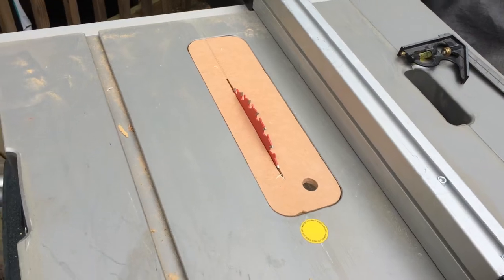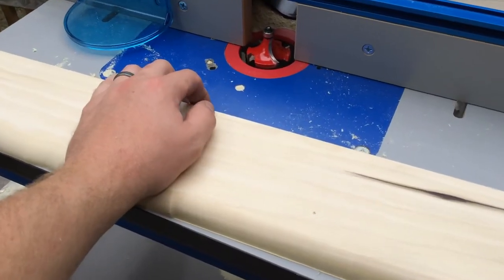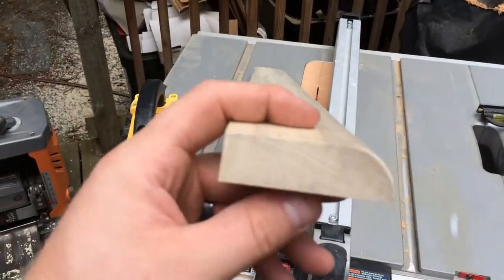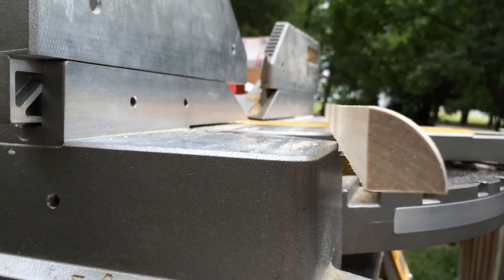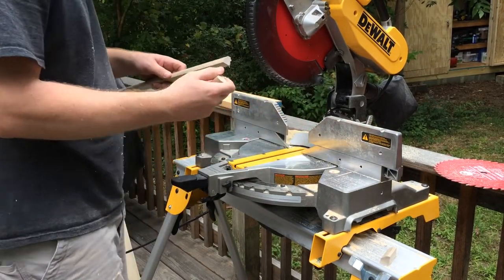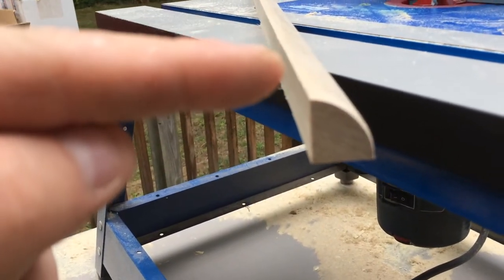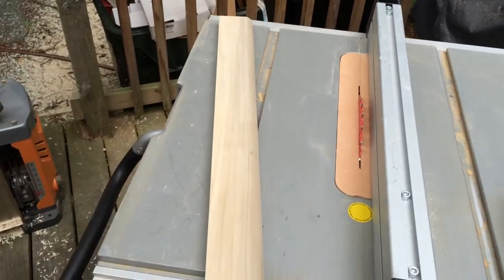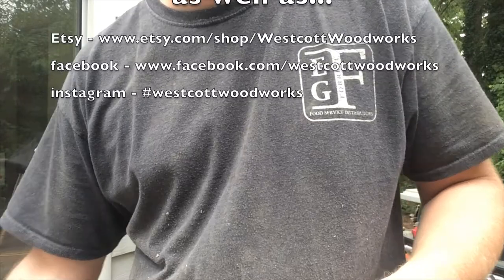How to Make Quarter Round and Shoe Molding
This is a how to video on making quarter round and shoe molding for trimming projects.

Check out the other things I have made and "like" my page at:

Etsy Shop

Please ask if you have any questions about making pens in the comment box below or email them to me.